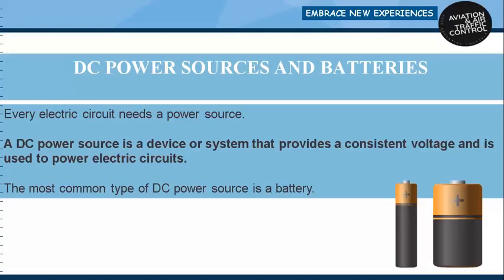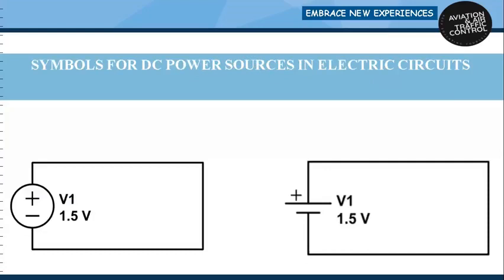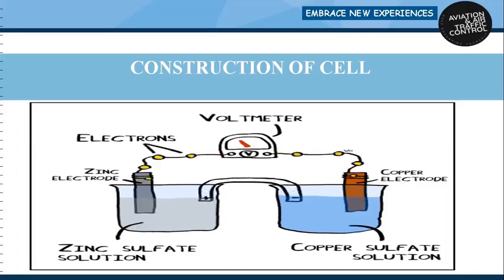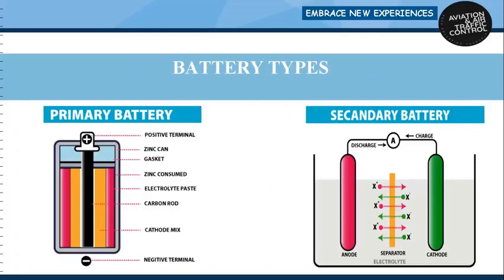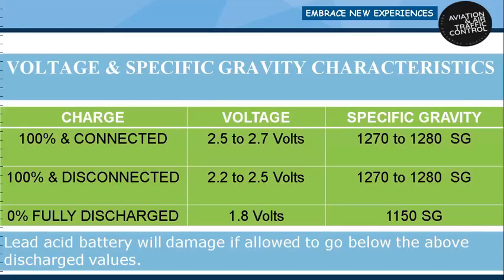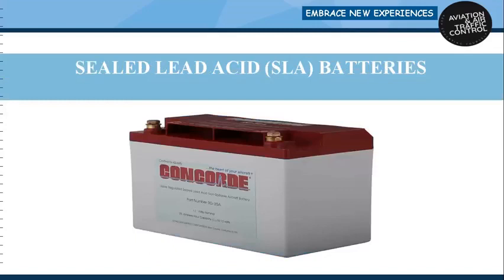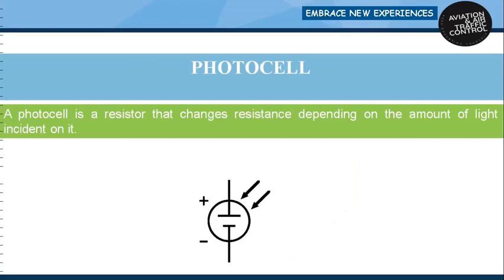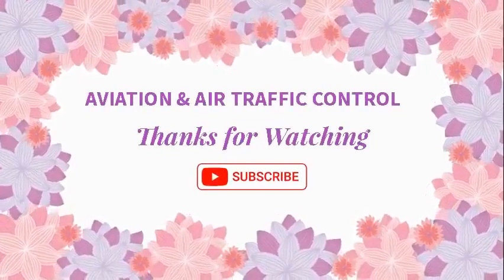DC SOURCES OF ELECTRICITY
This  video is on Module 3 Electrical Fundamental Sub Module 3.5 DIRECT CURRENT SOURCES OF ELECTRICITY. We have prepared module wise lectures as per CAR 66 Syllabus for AME/ATPL . This video is beneficial to EASA or DGCA Aspirants.